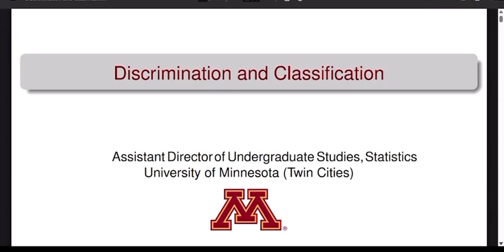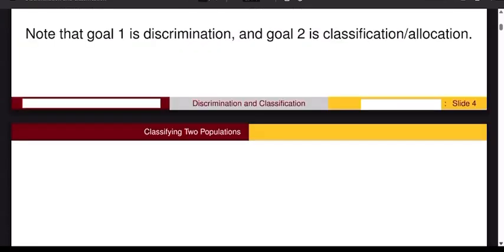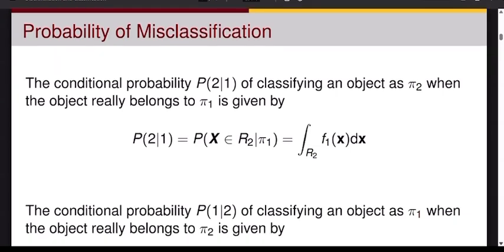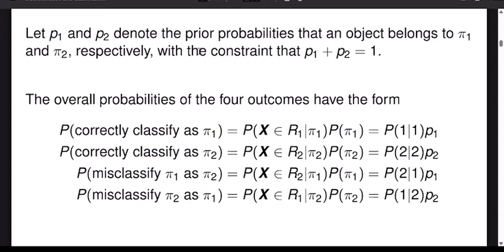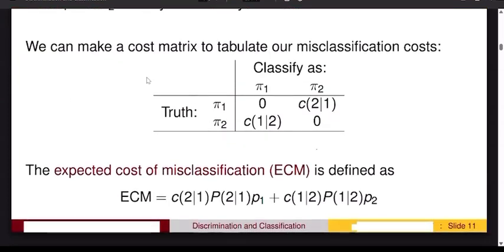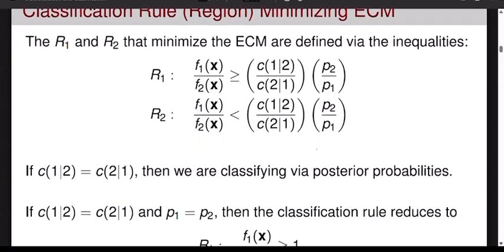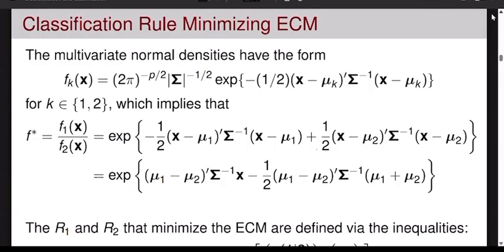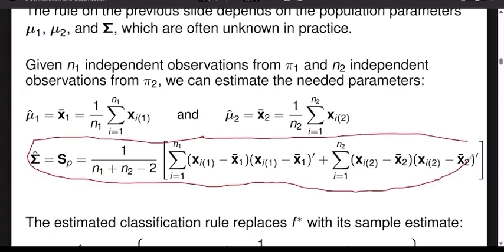STAT 5401: Discrimination and Classification Part 1